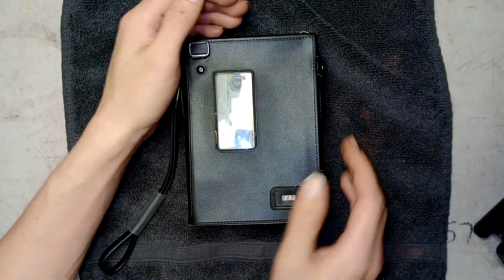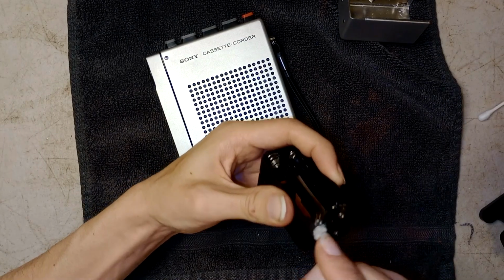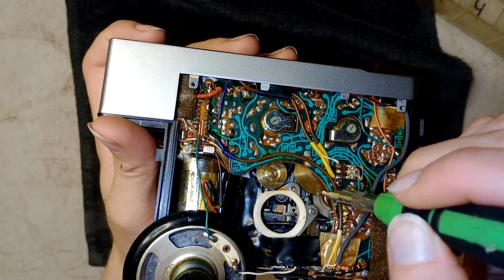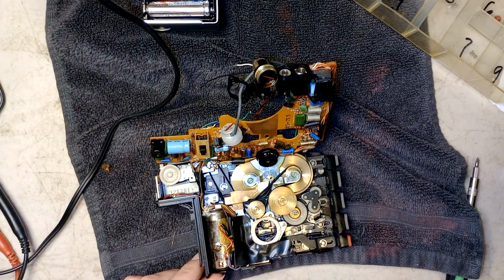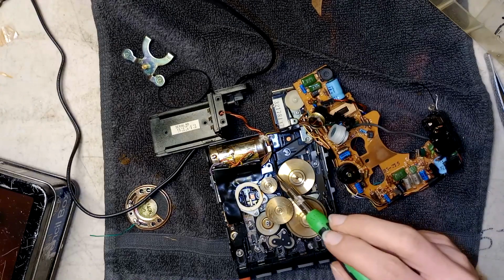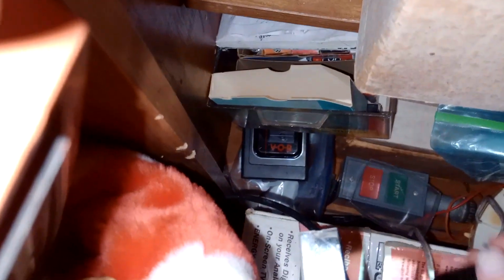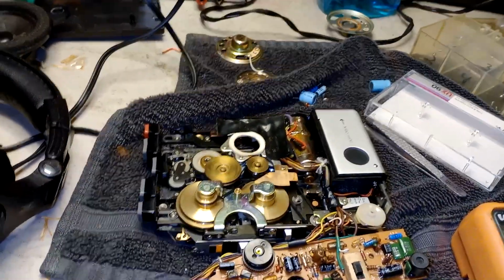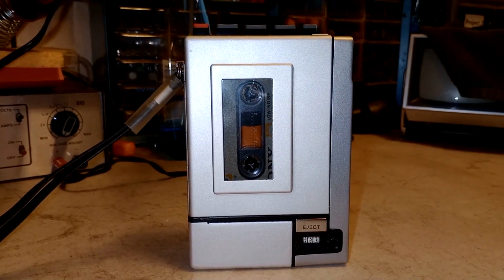Repairing my Sony TC 55 The tape recorder designed for Apollo Program